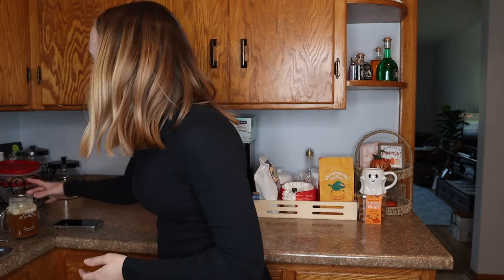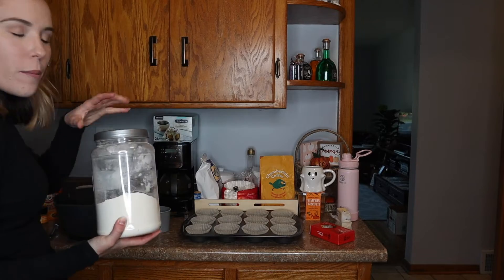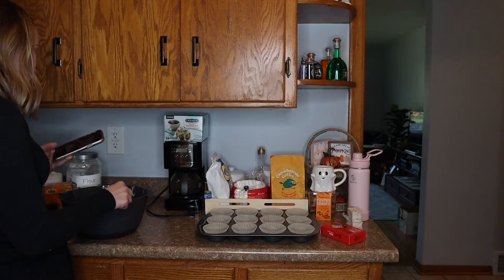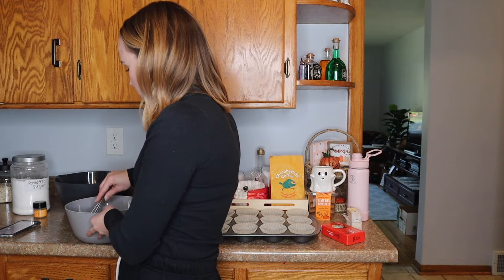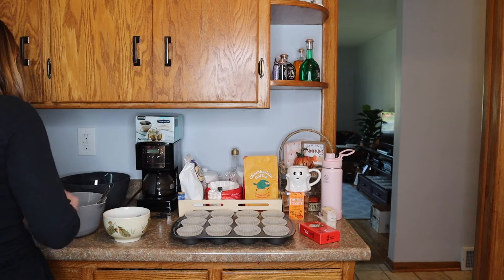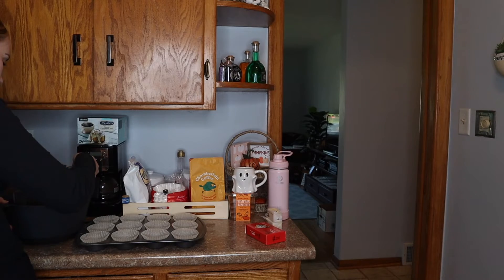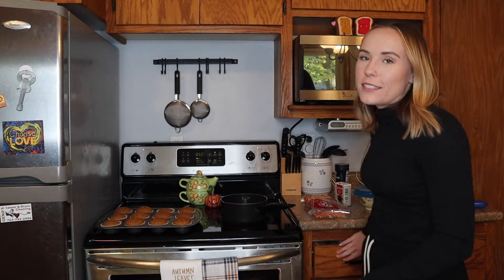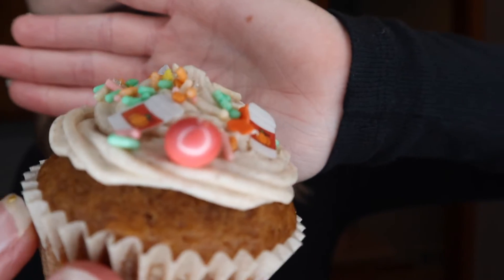BAKE PUMPKIN SPICE LATTE CUPCAKES W/ ME!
psl is a personality trait ok